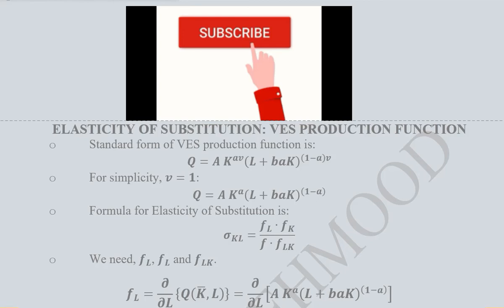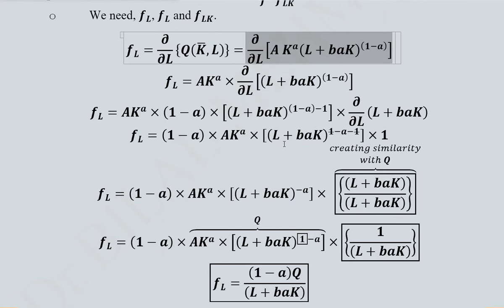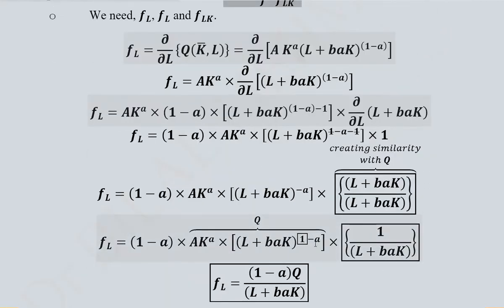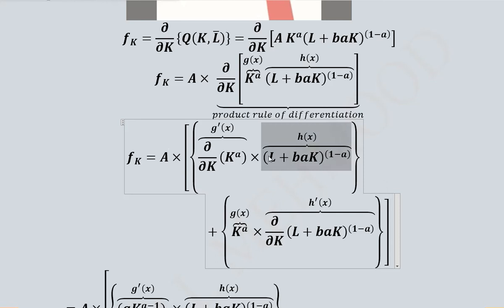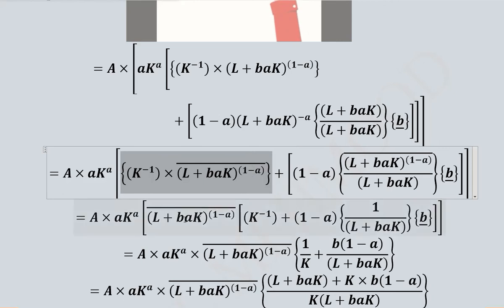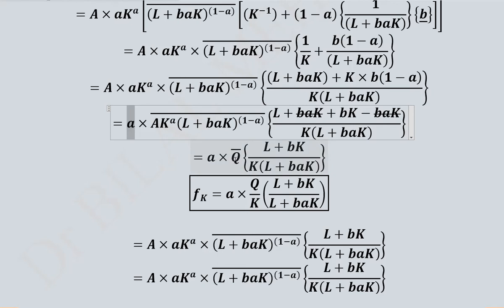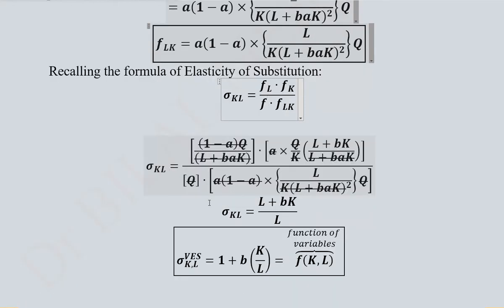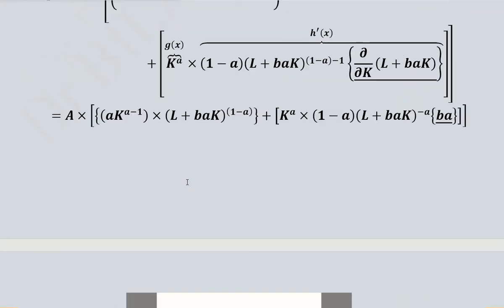Elasticity of Substitution of VES Production Function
This video develops the formula for Elasticity of Substitution of VES Production Function.

Regards,
DBM,